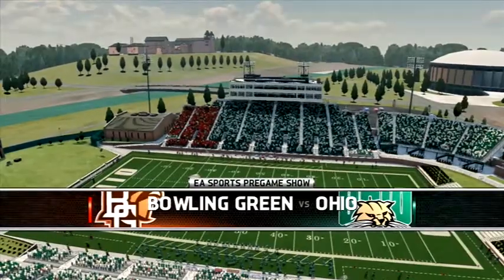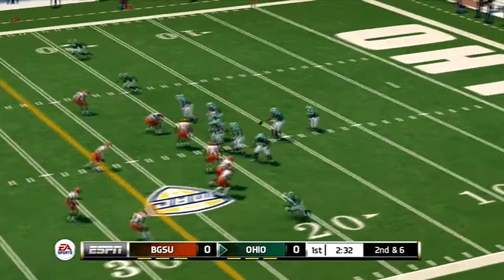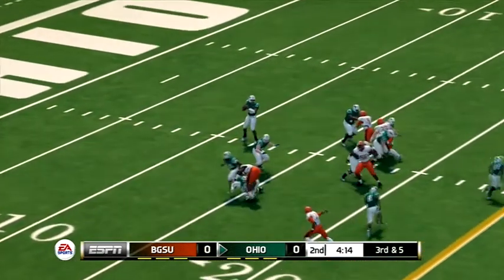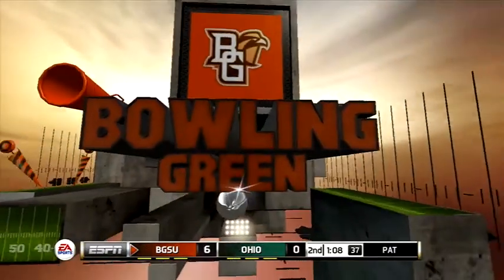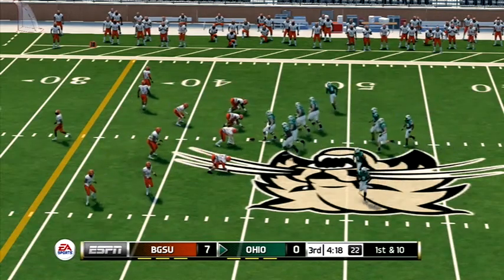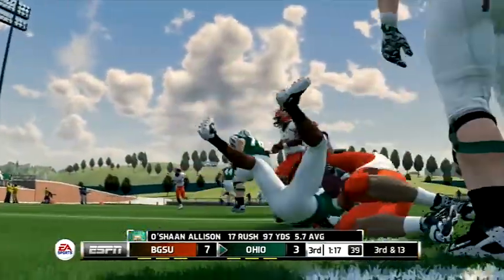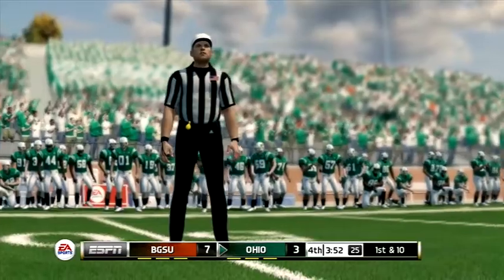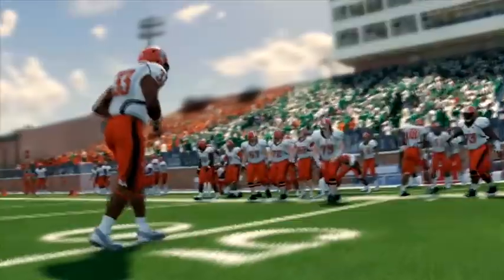NCAA 14 Season Simulation - BGSU vs. Ohio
Falcons are back on the road in game number four of the year. Check out the NCAA 14 simulation before watching the real thing on November 28!